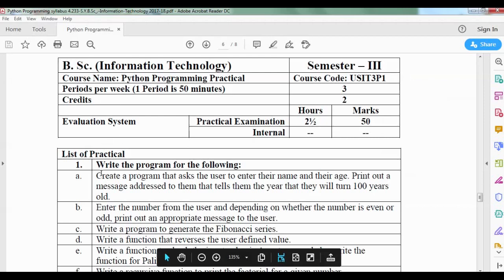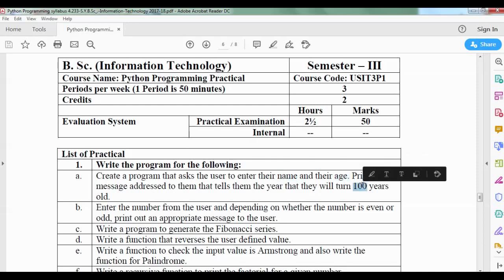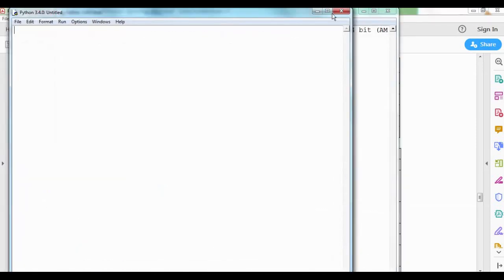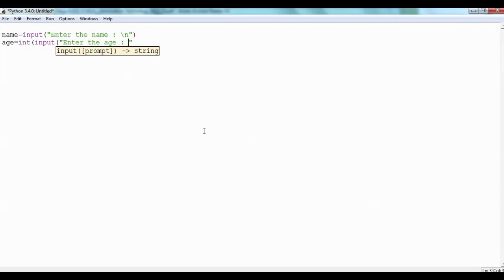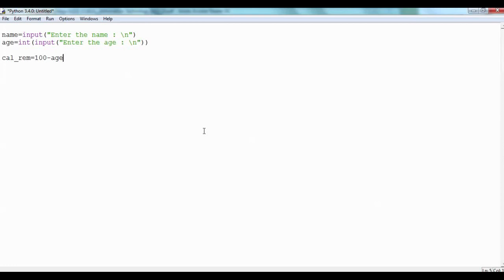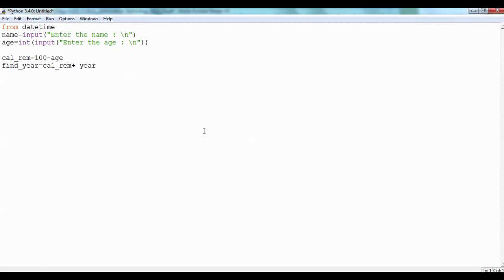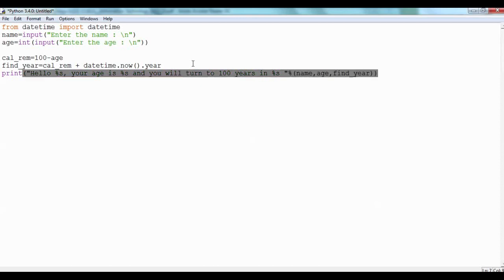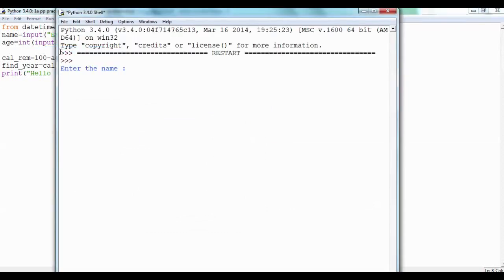SYBSc IT practical Find year by Pramod Gorad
Create a program that asks the user to enter their name and their age. Print out a message addressed to them that tells them the year that they will turn 100 years old.